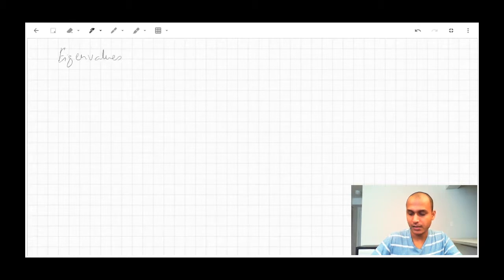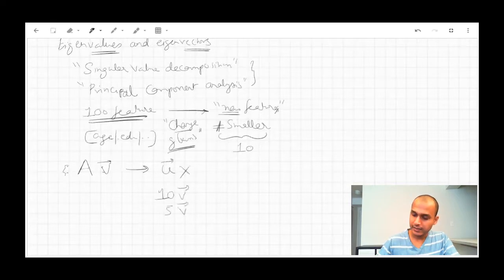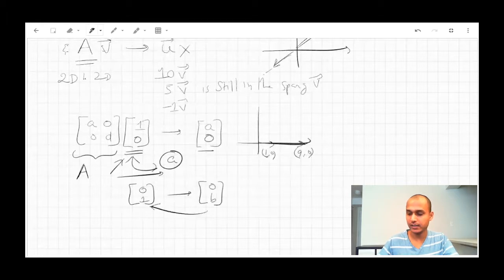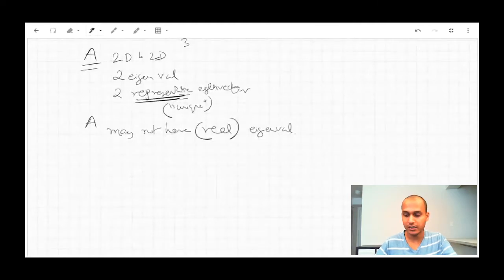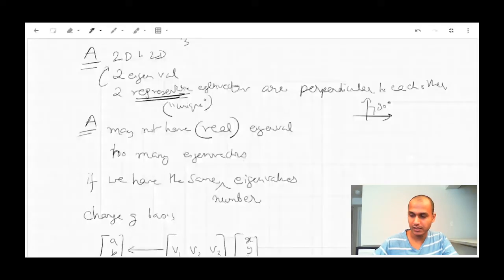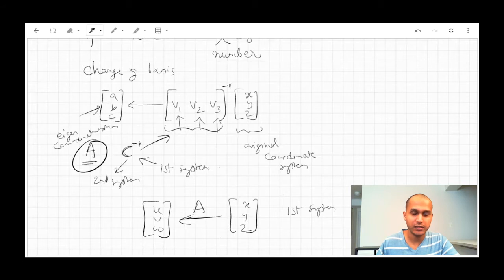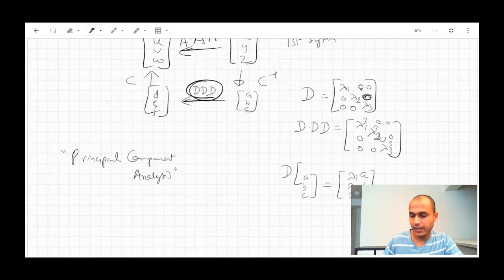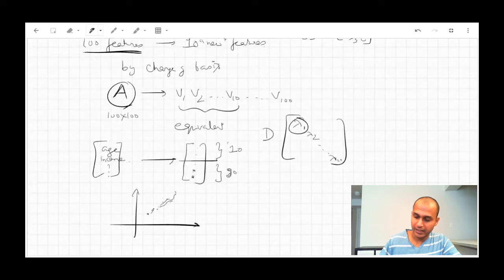Linear Algebra for Analytics 09 Eigenvectors and Eigenvalues